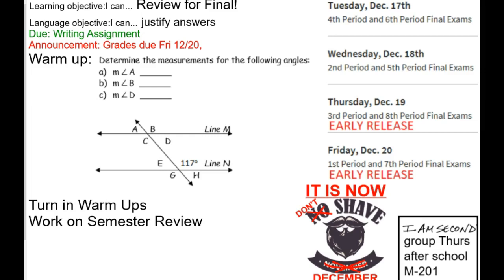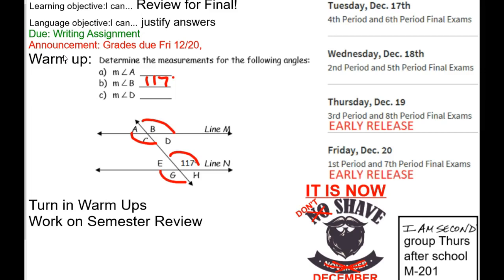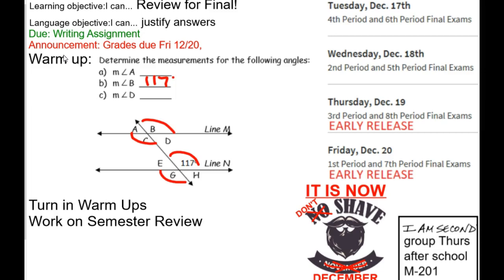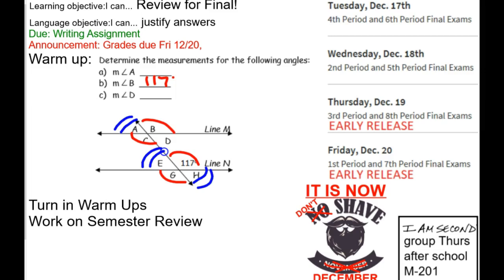12/13/19 GE Warm Up, Sem Exam